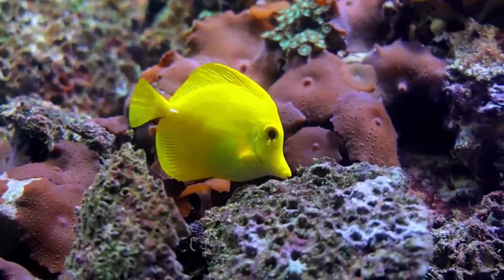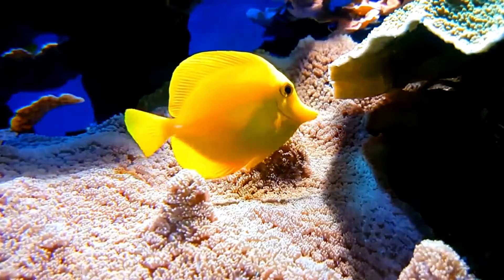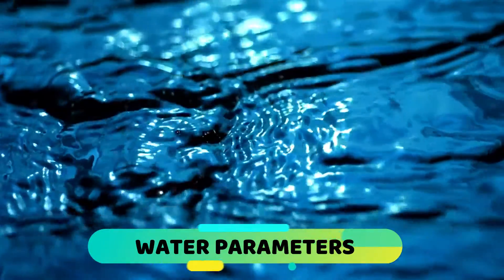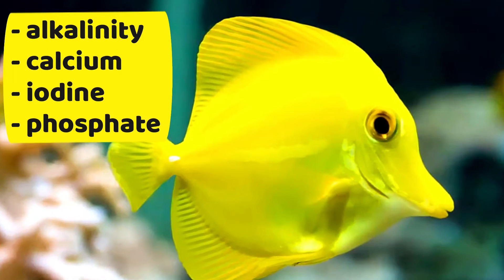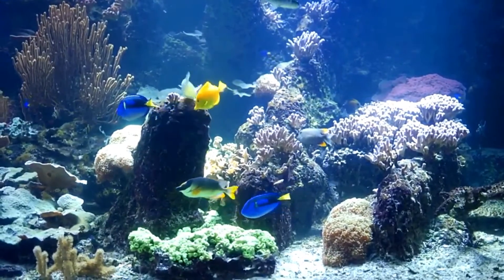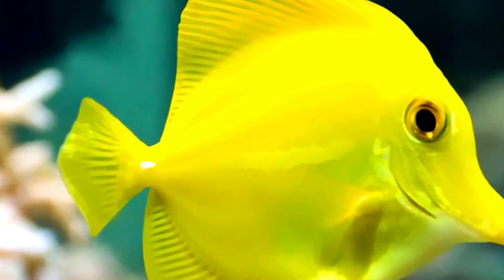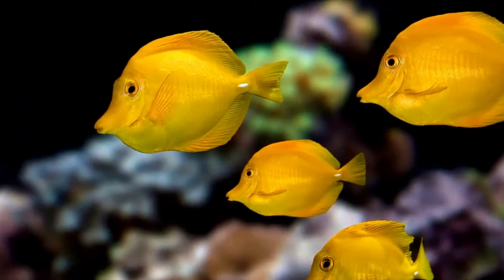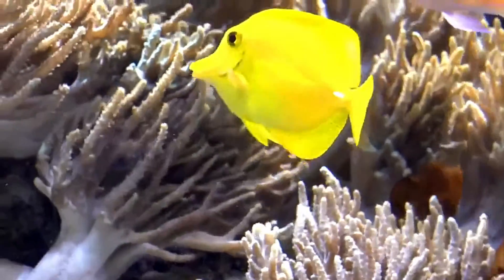Yellow Tang | All About The Yellow Tang Fish | Yellow Tang Info And Care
Yellow Tangs are easily recognized by their vibrant yellow color and unique oval shape with a long snout for grazing on algae. In this video, I will be discussing all about the Yellow Tang fish and Yellow Tang info and care!

Do you have a Yellow Tang?

🐟Recommended filter for Yellow Tang Fish tank

🐟Recommended food for the Yellow Tang Fish

🐟Recommended fish tank for the Yellow Tang Fish

00:00 - Intro
00:54 - Some History
01:40 - Tank Setup
02:14 - Tank Size
02:53 - Water Parameters
03:50 - Tank Maintenance
 04:56 - Diet
05:19 - Tank Mates
06:09 - Lifespan
06:29 - Breeding
07:13 - Summary